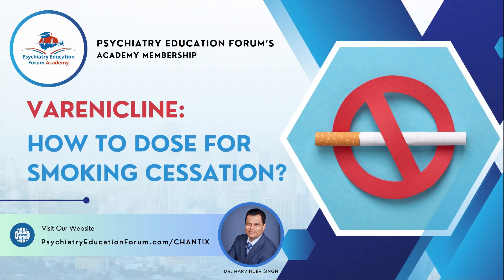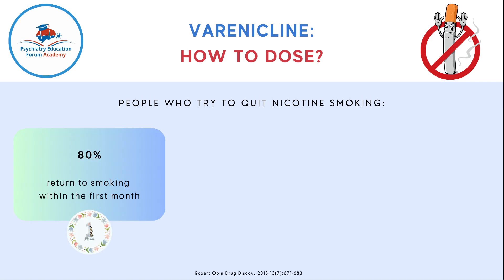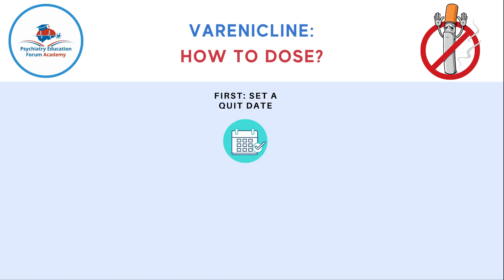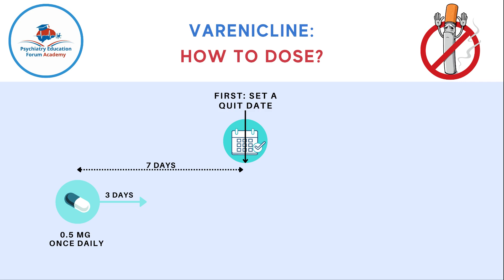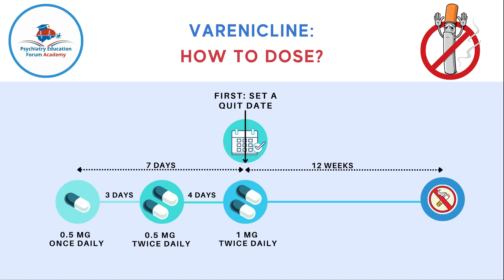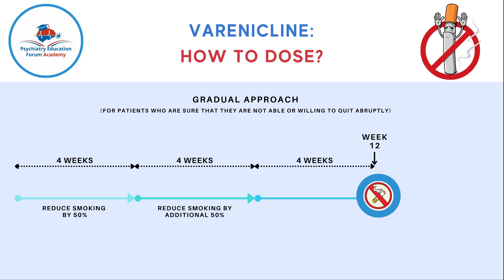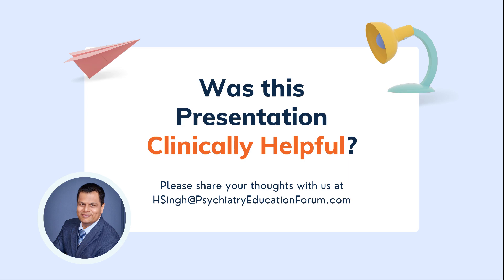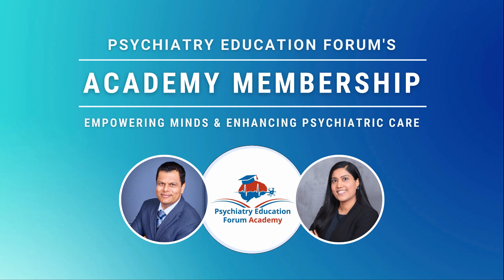How to Dose Varenicline for Smoking Cessation?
Smoking cessation is a critical step toward improving overall health, and Varenicline has emerged as a highly effective aid in this journey.

Dosing instruction for Varenicline:
1. First set a date to quit smoking.
2. Initiate Varenicline one week before this quit date.
3. Take Varenicline after a meal and with a full glass of water.
4. Begin with a dose of 0.5 mg/day for the first 3 days.
5. For the next 4 days: 0.5 mg twice daily (in the morning and in the evening).
6. After the first 7 days: increase the dose to 1 mg twice daily (in the morning and in the evening).
7. Total duration of treatment: 12 weeks.
8. An additional 12 weeks of treatment is recommended for successful quitters to increase likelihood of long-term abstinence.